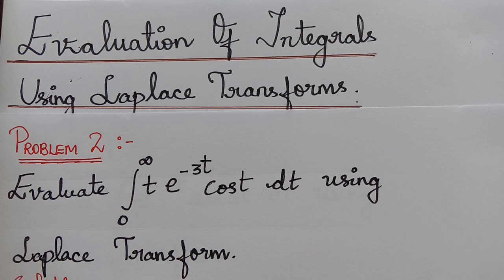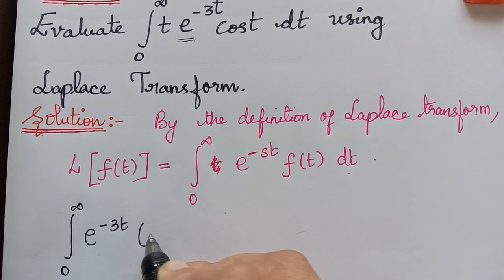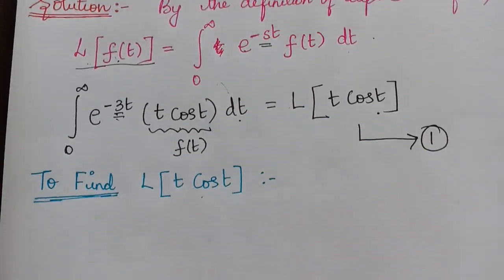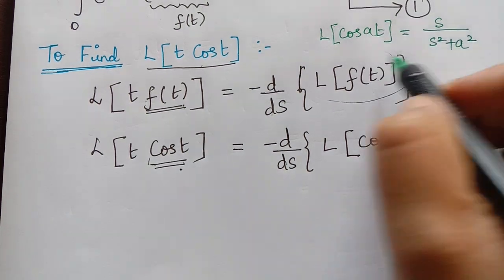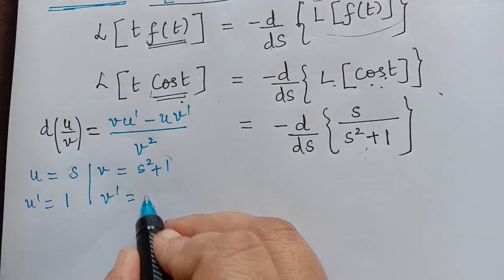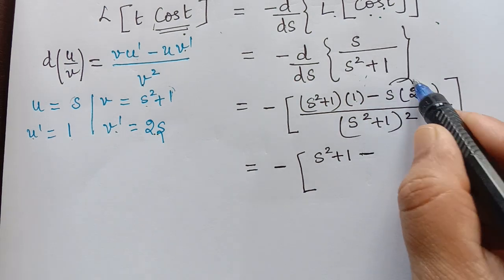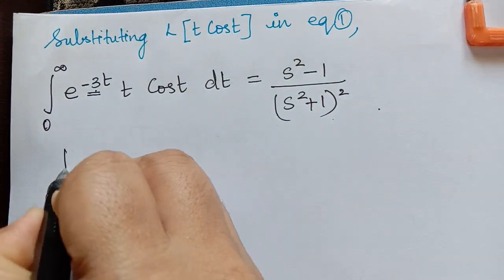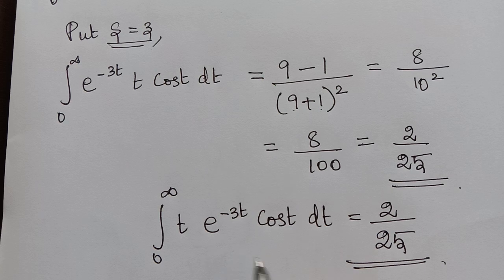evaluation of integrals using laplace transforms|| problem 2